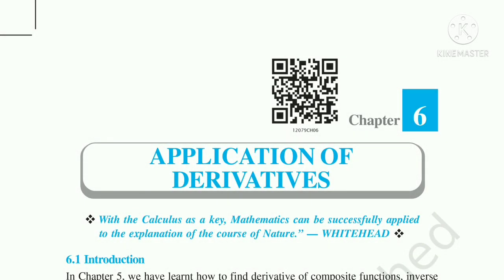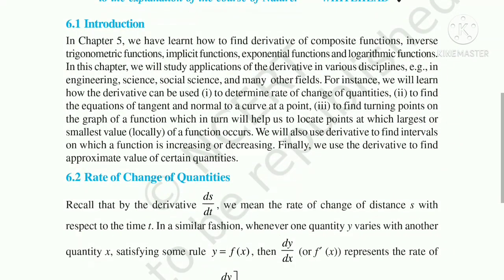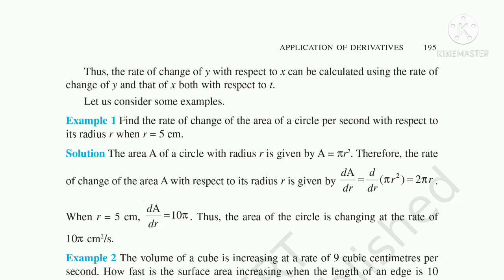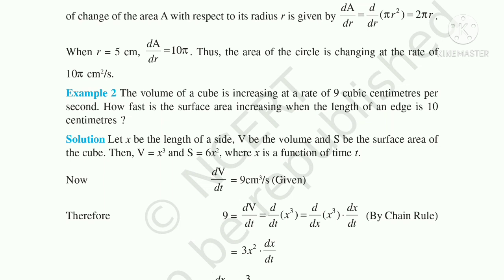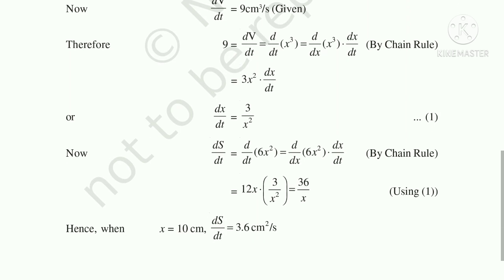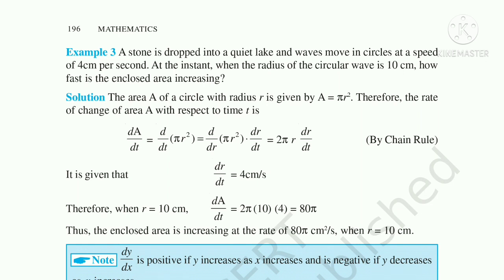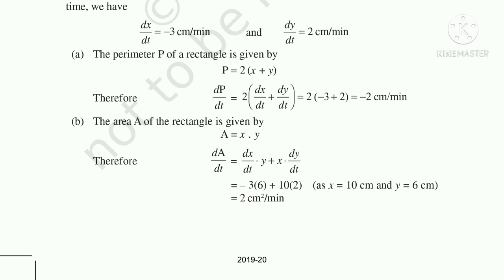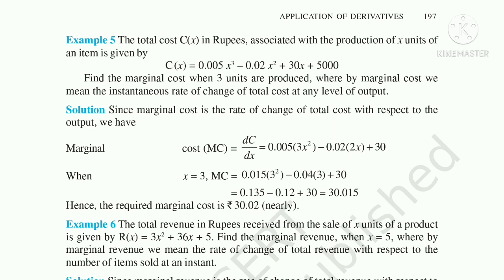Rate of change of Quantities/Application of Derivatives # class 12